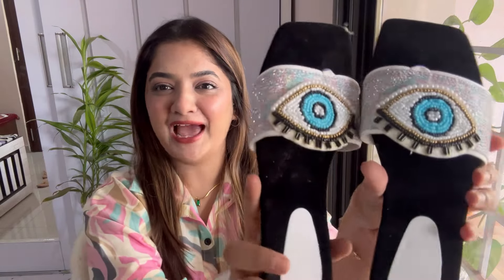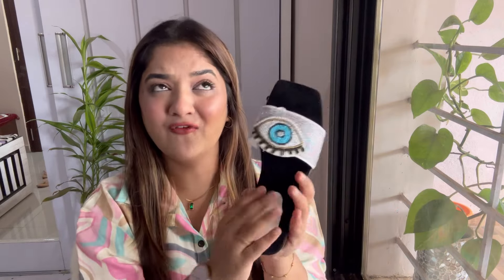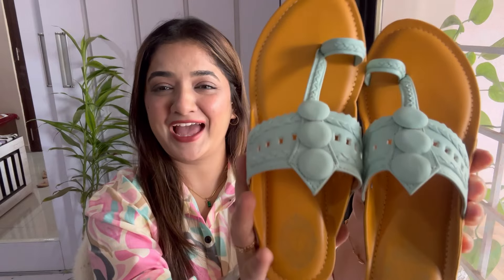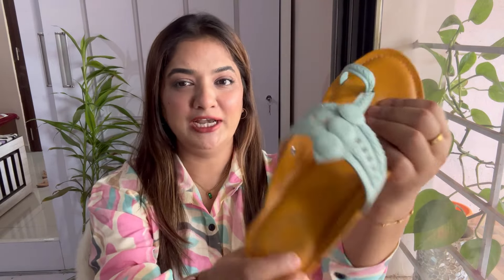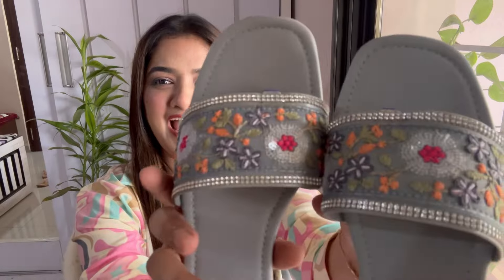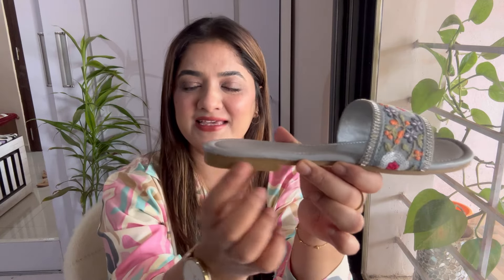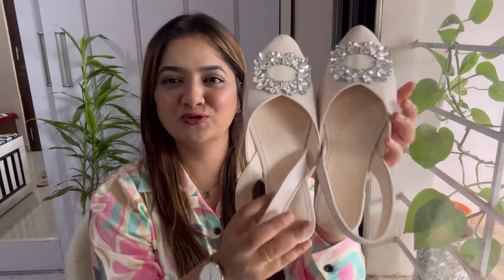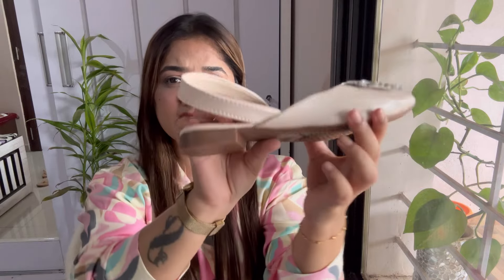Meesho footwear haul under ₹500/-😍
Meesho footwear haul under ₹500/-😍| Footwear haul | Meesho haul | meesho meeshohaul meeshoapp footwear haul @NikitaPatil2795

Musician: @iksonmusic